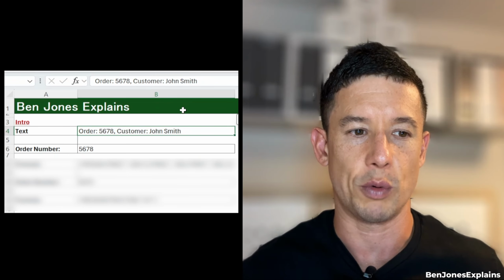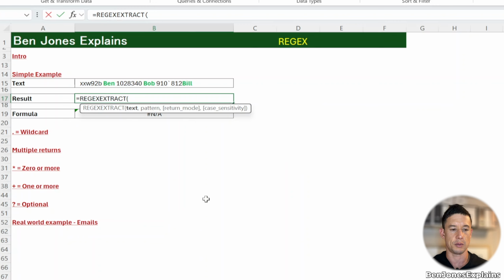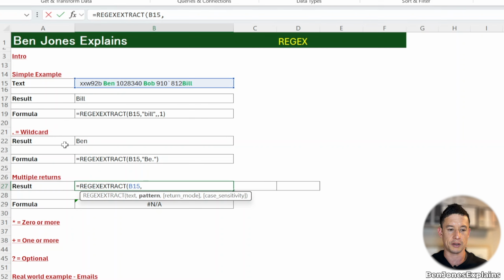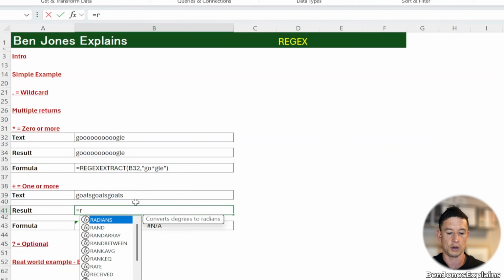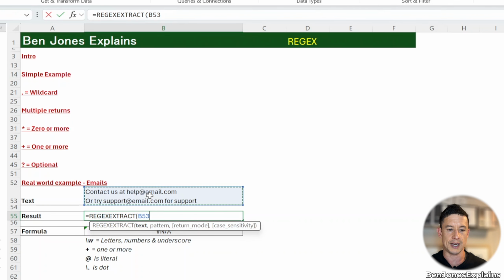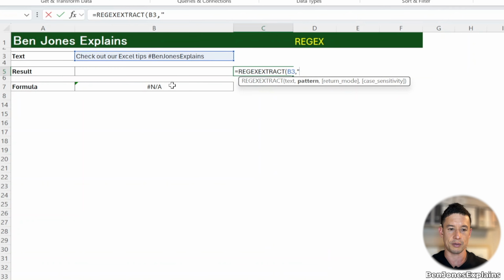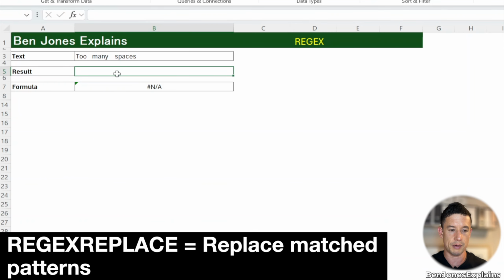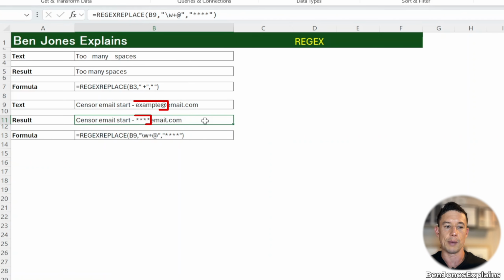Regex in Excel 365: Complete Guide to REGEXEXTRACT, REGEXTEST & REGEXREPLACE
Tired of wrestling with LEFT, MID, FIND, or SUBSTITUTE formulas in Excel? With the new Regex functions in Excel 365 (REGEXEXTRACT, REGEXTEST, and REGEXREPLACE) you can find patterns, not positions — making text cleanup faster, smarter, and much easier to maintain.
In this tutorial, you’ll see practical, real-world examples, including:
✔ Extracting order numbers from messy text
✔ Finding email addresses in a cell
✔ Detecting dates with a simple pattern
✔ Cleaning up multiple spaces in your data
Perfect for anyone working with reports, raw exports, or text that never seems to come in the format you need.

⏱️ Timestamps:
00:00 - Intro
01:27 - What is REGEX?
01:52 - REGEXEXTRACT introduction & example
02:57 - Case sensitivity
03:32 - Wildcard . character class
04:03 - Return mode - multiple returns
05:17 - Character class vs Quantifier
05:28 - Zero or more * Quantifier
06:30 - One or more + Quantifier
07:06 - Optional ? Quantifier
08:14 - Extract email address real world example
10:12 - REGEXTEST introduction & example
11:58 - \d digits character class example
13:14 - REGEXREPLACE introduction & example
14:27 - Replacing part of email address example
15:29 - Final thoughts

💬 What text patterns do you most commonly look for?